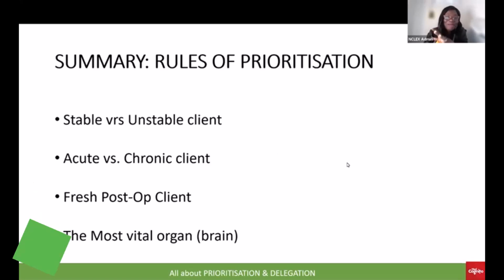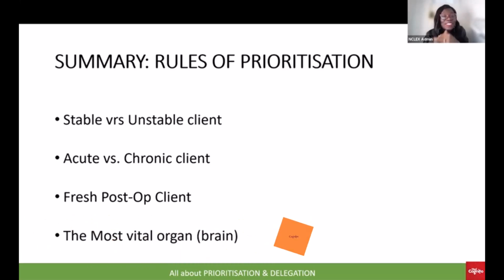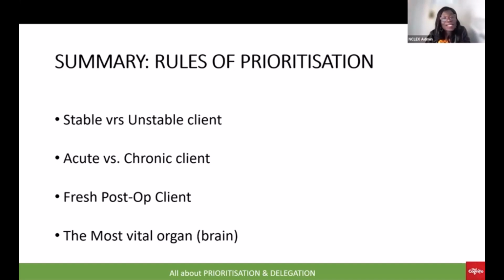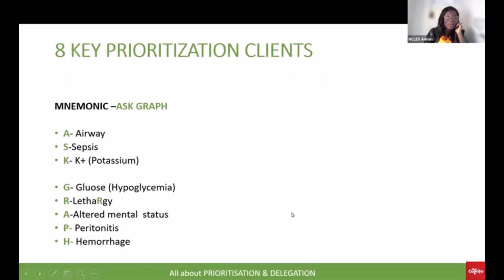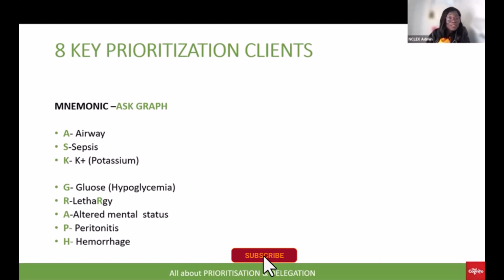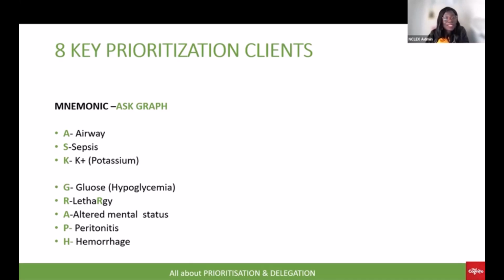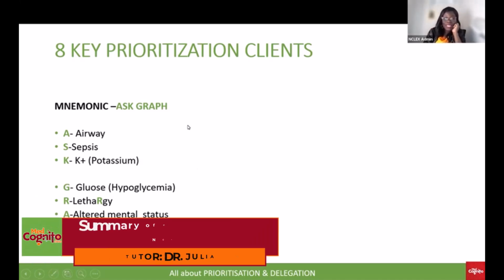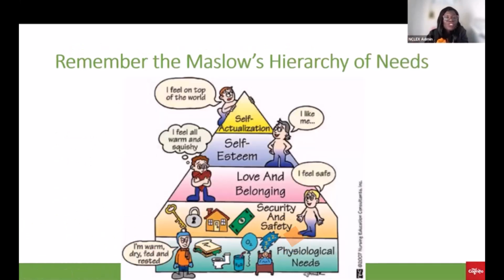Summary of Prioritization for NCLEX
In this video, we'll give you a summary of prioritization for the NCLEX exam. Learn key concepts to help you succeed on test day!